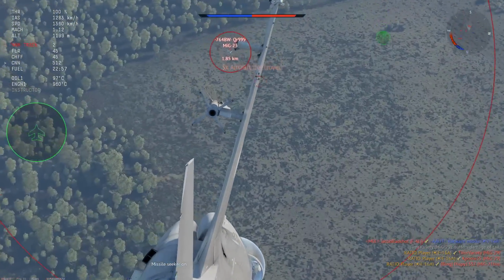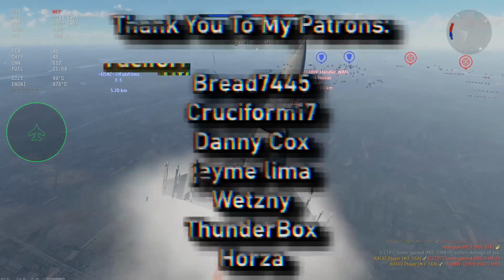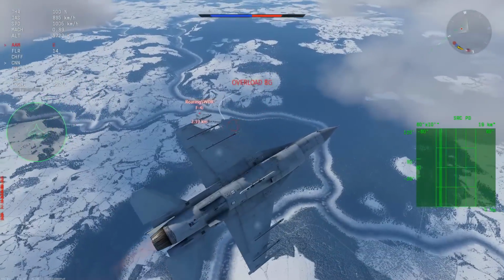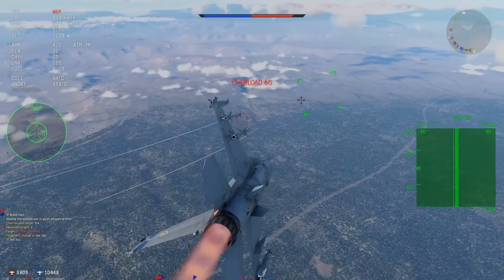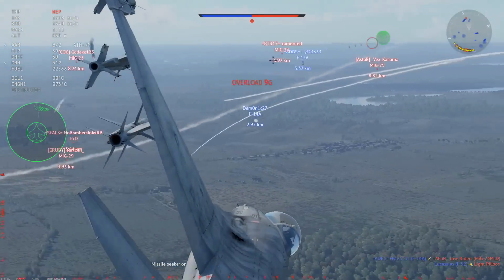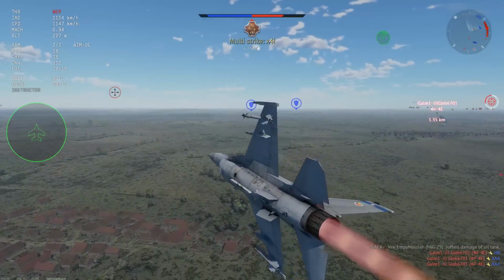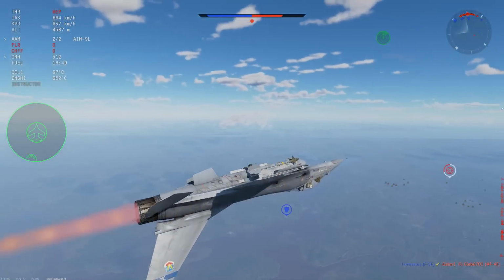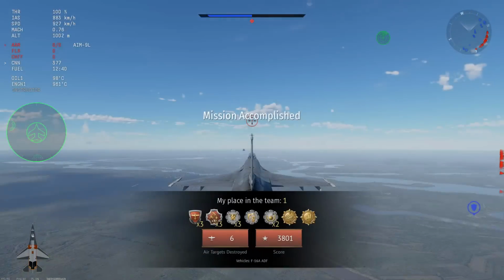This Plane Is Actually Here... | F-16A [Apex Predators]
The F-16 Viper is actually in War Thunder. It's very good.

Use my code for 10 extra GE: wgvhn